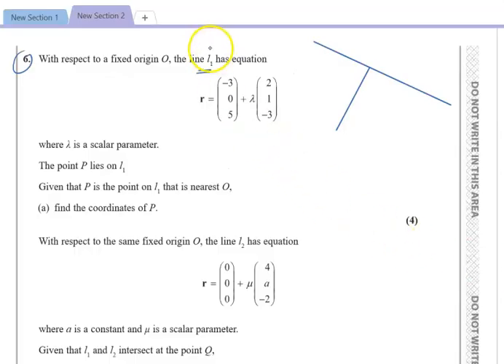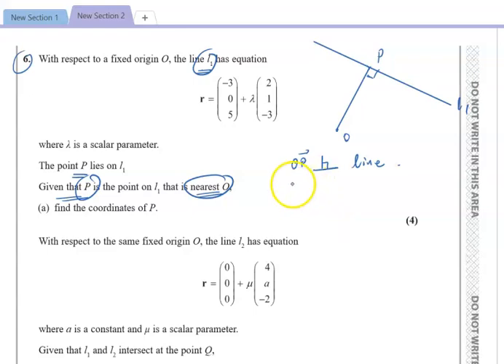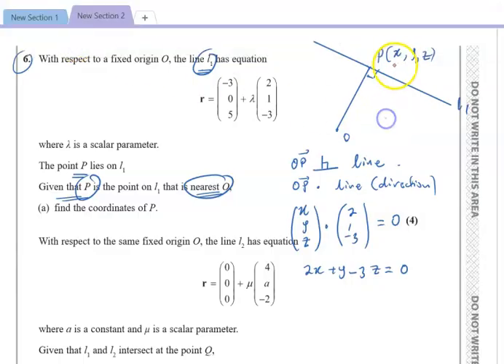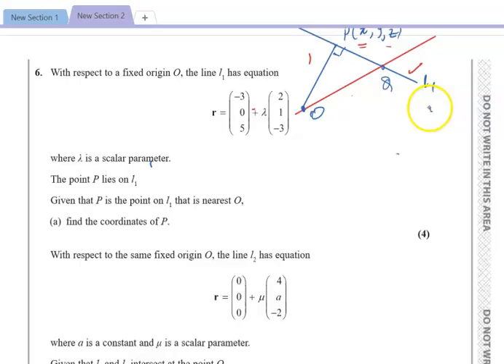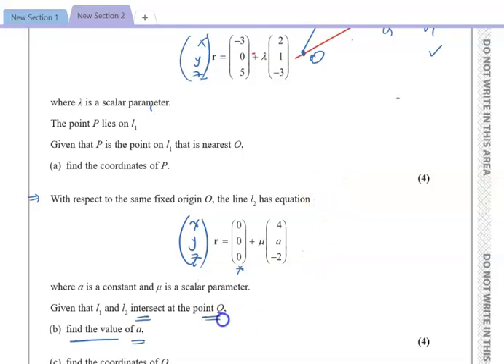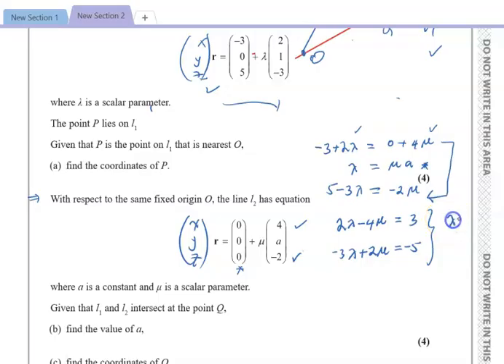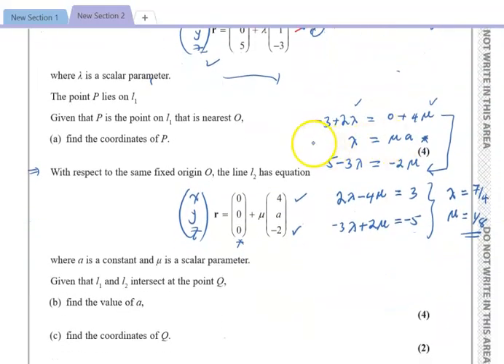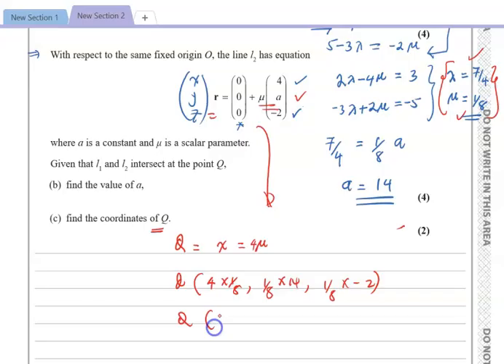IAL Maths P4 January 2026 Past Paper Edexcel Walkthrough, Question 6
Welcome to this full walkthrough of the Edexcel IAL Pure Mathematics P4 Jan 2026 paper.
In this video, I solve and explain every question step-by-step, showing the methods, exam techniques, and calculator tips needed to score highly in P4.
Topics covered include:
• Differential equations
• Integration techniques
• Parametric equations
• Vectors
• Numerical methods
• Differential calculus
• Proof and algebraic methods
This video is perfect for:
• IAL Mathematics students
• Revision before exams
• Understanding difficult P4 concepts
• Learning exam-style problem solving
Chapters
If you found this helpful, make sure to: